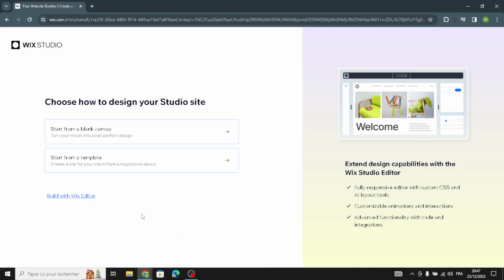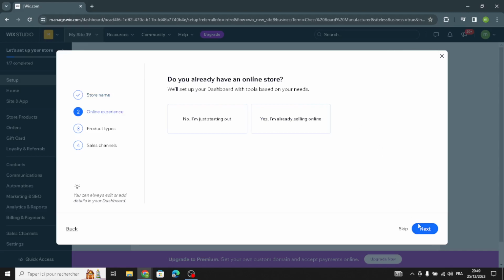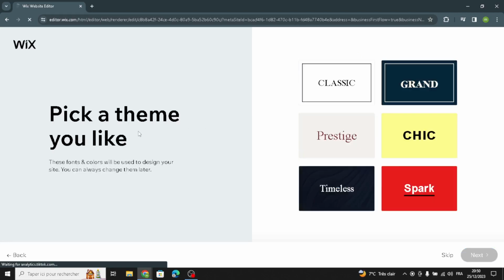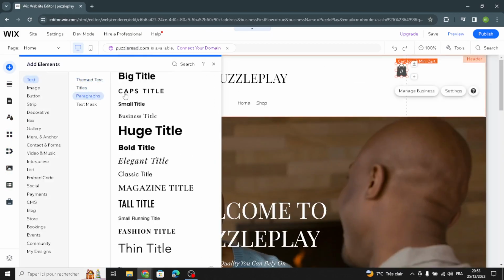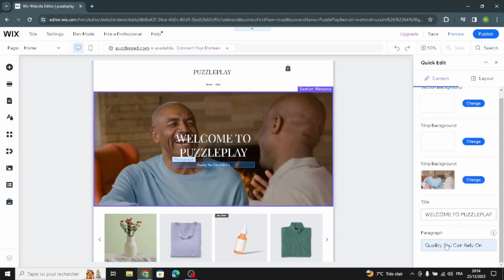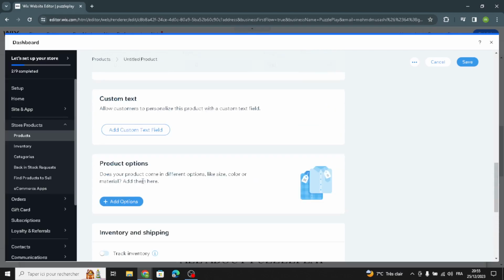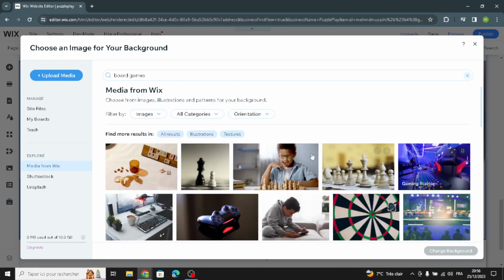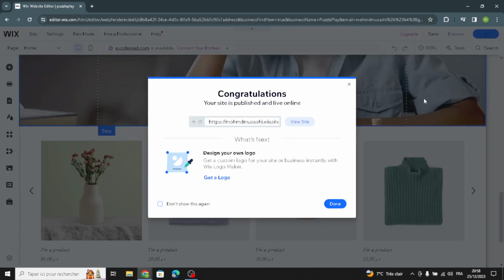How to Create a Professional Board Games and Puzzles Ecommerce Website on Wix 2024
in this video we discuss :

Explore a comprehensive, step-by-step guide to establish an engaging Board Games and Puzzles Ecommerce Website using Wix. Uncover essential methods and strategic steps required to curate an appealing online store. From initial setup and template selection to effectively showcasing board games and puzzles, integrating secure payment gateways, and optimizing user experience, this tutorial offers a detailed roadmap. Learn to skillfully leverage Wix's features, enabling you to design a functional and visually appealing website tailored specifically for the board games and puzzles market. Whether you're new to e-commerce or seeking to enhance an existing platform, this guide equips you with invaluable insights and tools to succeed in the competitive world of board games and puzzles commerce.